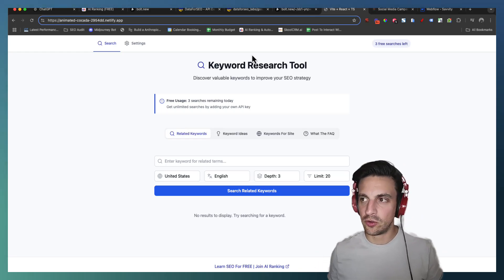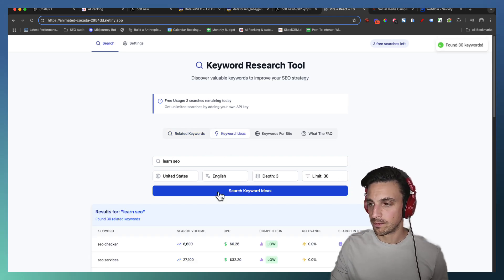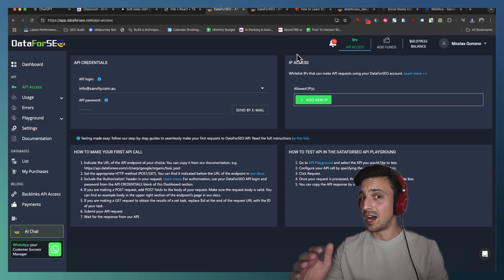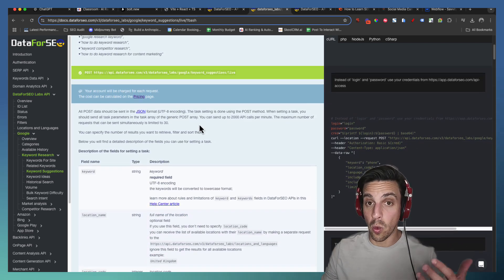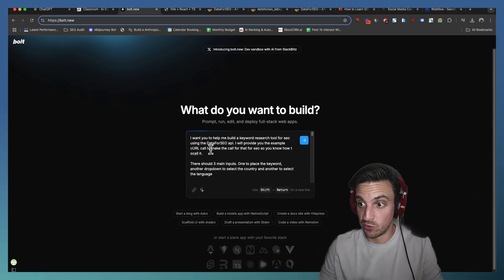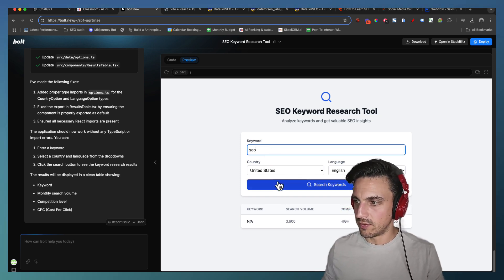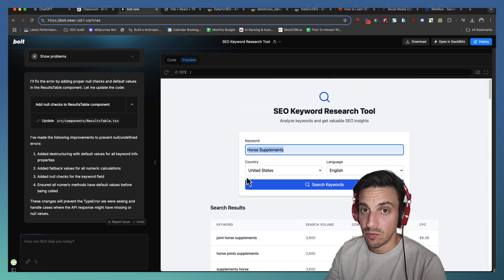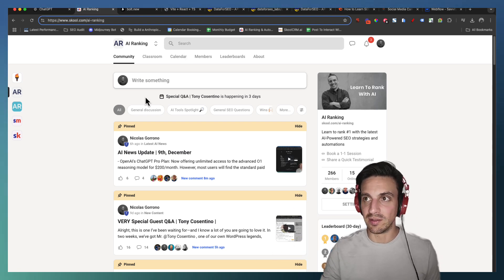How I Created This SEO Keyword Research Tool With AI (and you can use it for FREE)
In this video I show you a step-by-step guide on how I built a high quality SEO Keyword Research Tool using Bolt.new and DataForSEO.